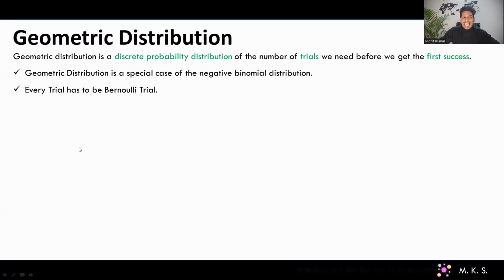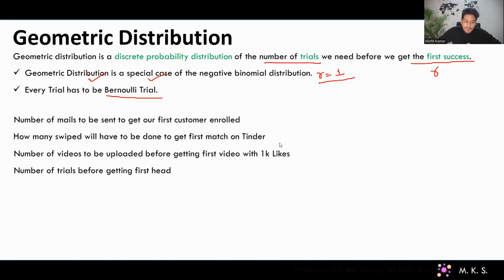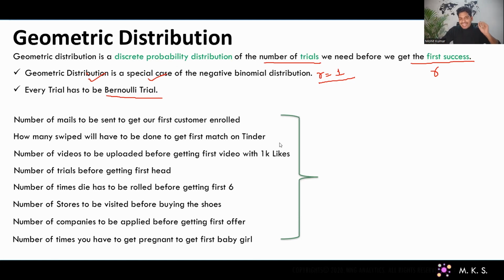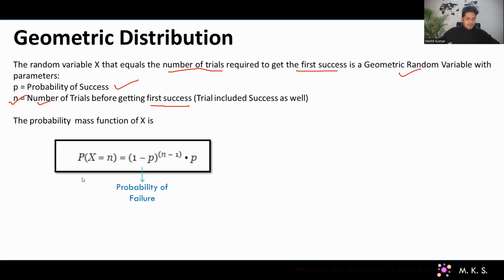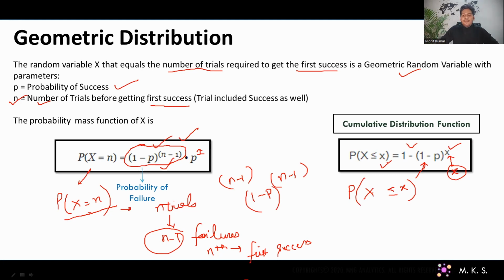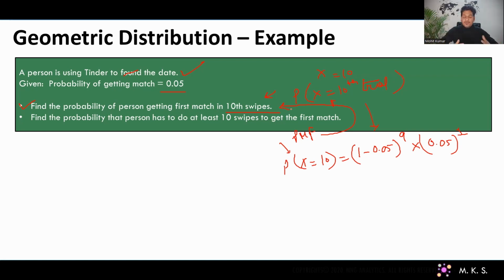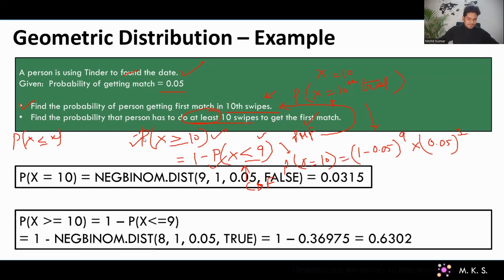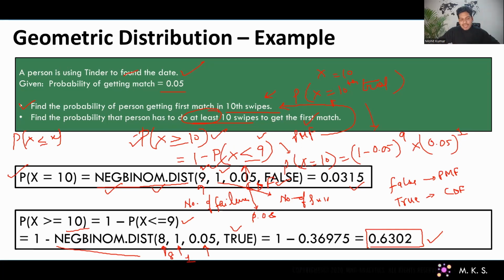Geometric Distribution using Real world Examples | Statistics | Episode 18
Welcome to the 18th Episode of our 60 Episodes Video Series on Statistics for Data Science from Zero to Hero. In this video, we are going to learn another discrete Probability Distribution which is Geometric Distribution using real world examples.

00:00:00 Introduction
00:00:43 Agenda
00:01:25 Geometric Distribution Definition
00:03:09 Geometric Distribution Real World Examples
00:06:02 Bernoulli Trials
00:08:14 Geometric Random Variable
00:08:51 Probability Mass Function of Geometric Random Variable
00:10:40 Cumulative Distributive Function of Geometric Random Variable
00:11:20 Geometric Distribution Real world Problem
00:15:27 Geometric Distribution Using Excel